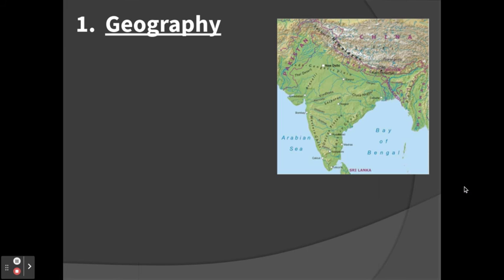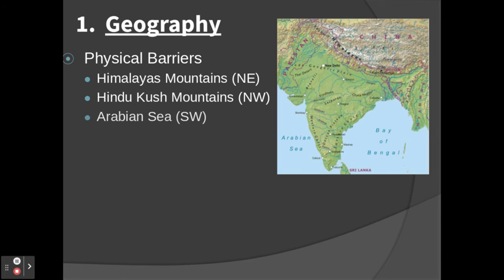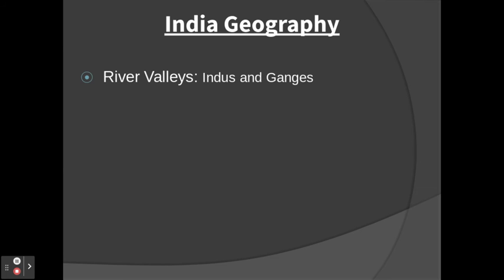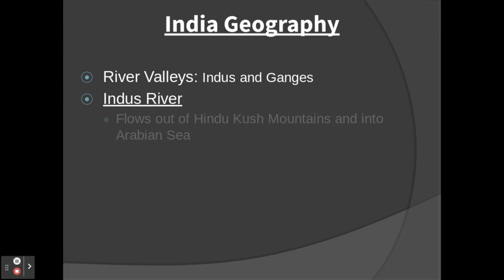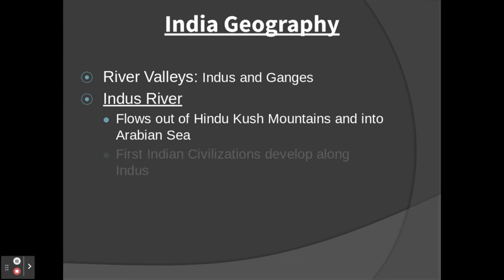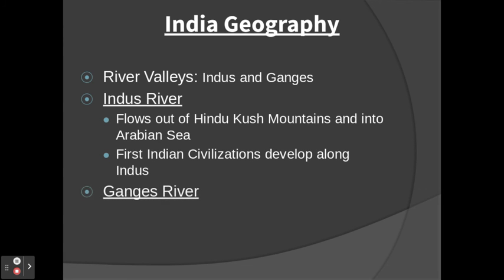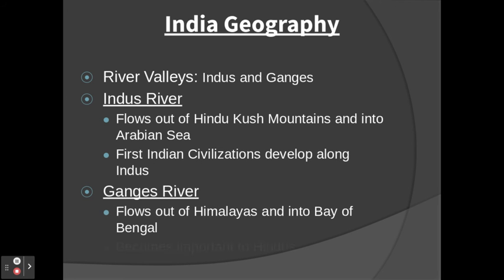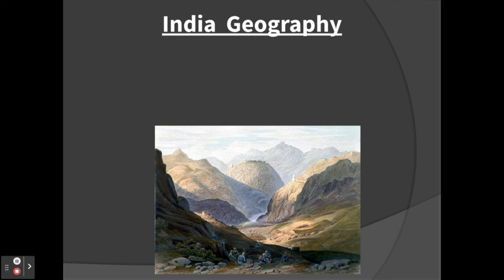2021-2022 Classical River Valley: INDIA Pt. 1